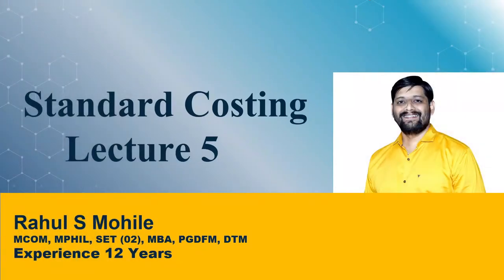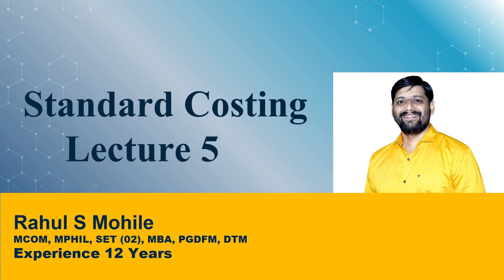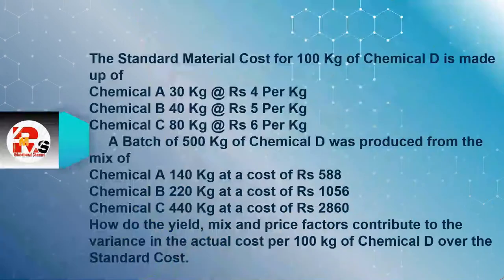Standard Costing | Standard Costing Sums | Lecture 5 | By Rahul Mohile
Hello friends in today's video I will tell you

For Online Courses:- Click Below!!!